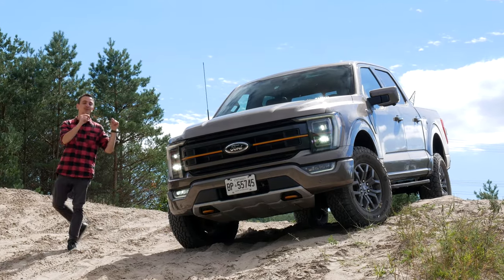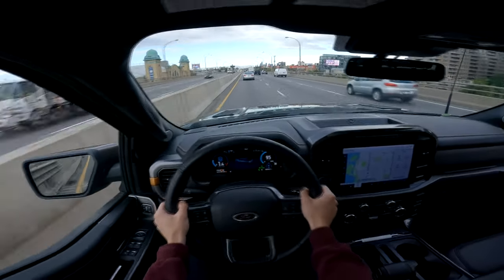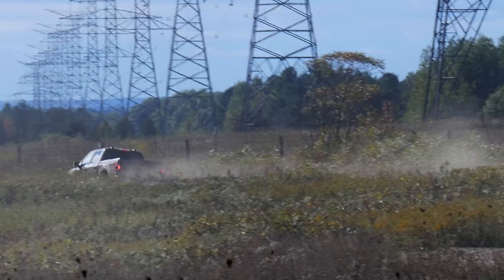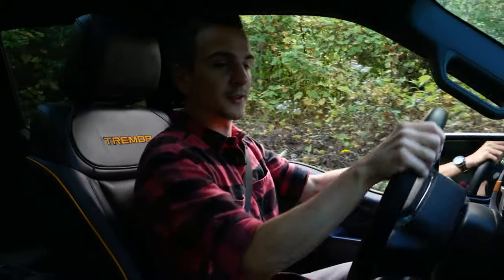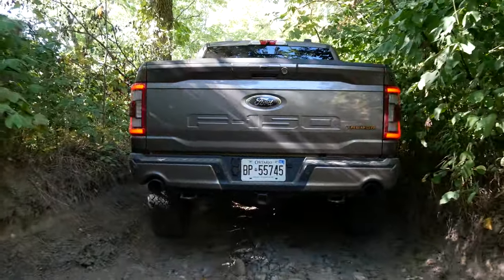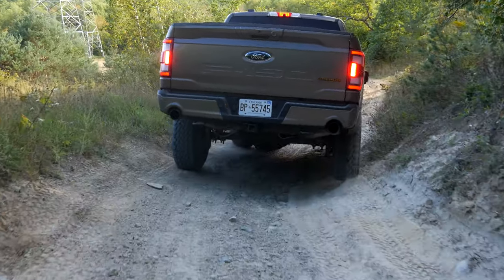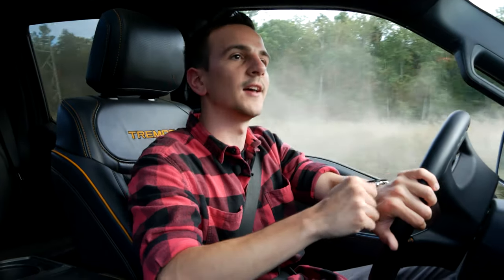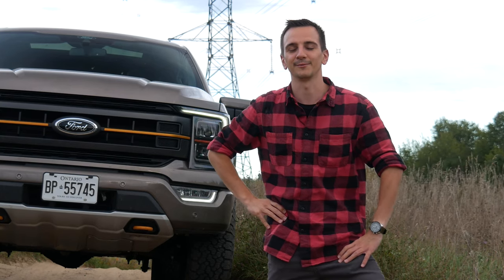FORD'S TRAIL CONQUERER! - Ford F-150 Tremor - Off-Road Review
The Ford F-150 Tremor could be called the Raptor Light, because just like light beer it doesn't quite give you the kick that the original gives you. Not that anyone expects the $86,015.00 CAD F-150 Tremor to beat the $100,000+ (price in Canada) F-150 Raptor, but that pricing also pairs the Tremor conveniently with the similarly priced, all-new Chevy Silverado ZR2.

Today we take the Ford F-150 Tremor out on the trails of Canada to take a look at the upgrades that come with the Tremor trim, as well as test its off-roading capabilities! From fast-paced Baja-style trail runs to proper high banking and inclination rocky trails, we will see what the F150 Tremor is made off and if the step down in pricing compared to the Raptor is meet with an adequate step down in capabilities. Or does the Silverado ZR2 ruin Ford's off-road party? Find out in today's off-road review!

00:00 Intro - Tremor vs Raptor vs ZR2 Setup
00:55 Exterior - F-150 Tremor Upgrades
02:40 Interior Impressions
03:20 Off-Roading - Fast Baja-Style
05:45 Off-Roading - Trail Warm-Up & Banking Test
08:15 Off-Roading - Difficult Trail Uphill
13:00 Off-Roading - Difficult Trail Downhill
15:55 Off-Roading - Trail Turn Assist Feature
17:05 Final Thoughts - The Big Issue
19:10 Subscribe for Weekly Reviews!